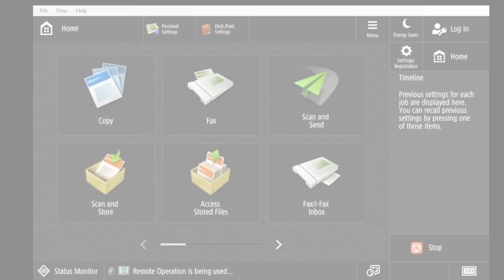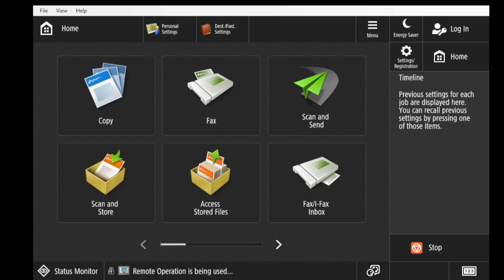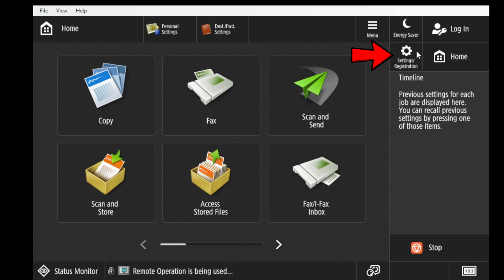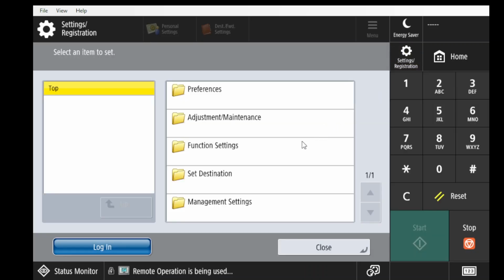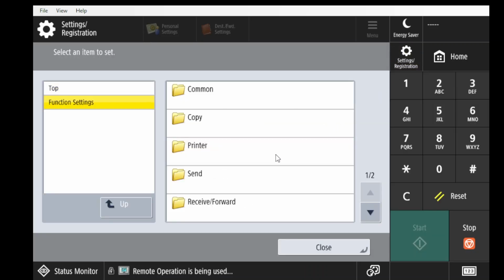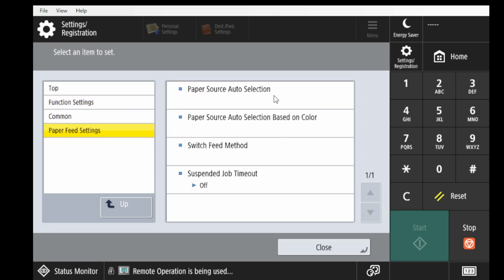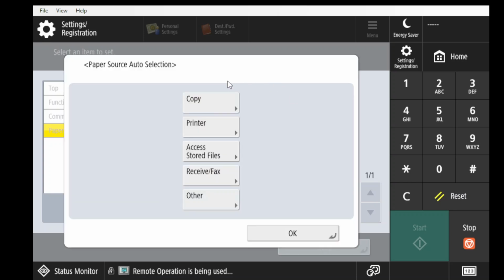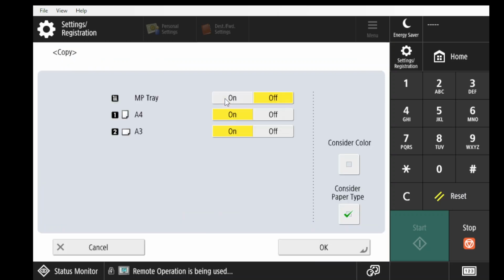Drawer Auto Selection on imageRUNNER printers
1. Intro – 00:00
How to enable the paper source auto selection on your imageRUNNER device.
2. Enabling the paper source auto selection - 00:16
Follow the menu steps to enable the Paper Source Auto Selection.
3. Further Assistance - 00:55
Contact Canon Support if further assistance is required.
For more help setting up your product, or to download software, drivers or manuals, please visit our support